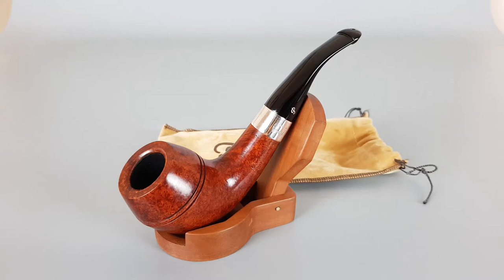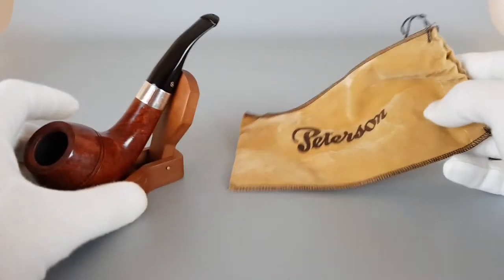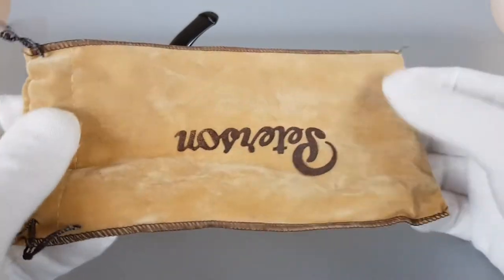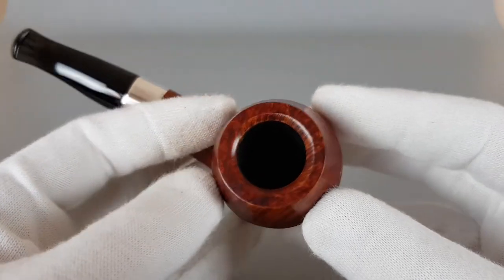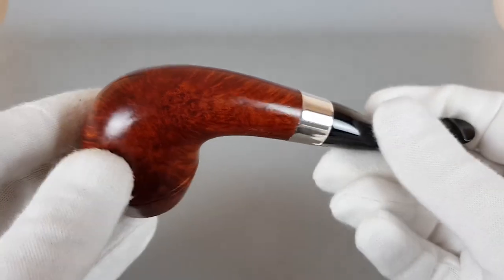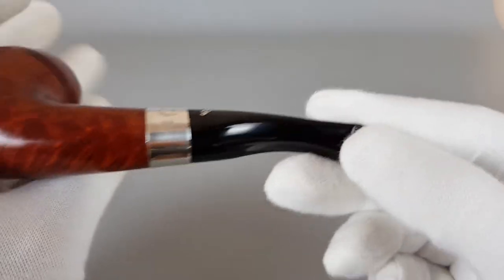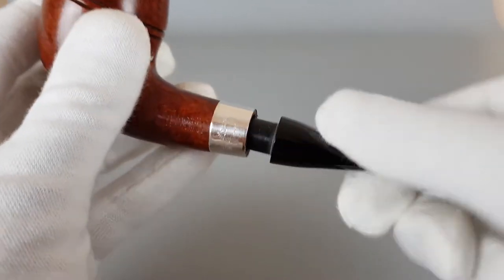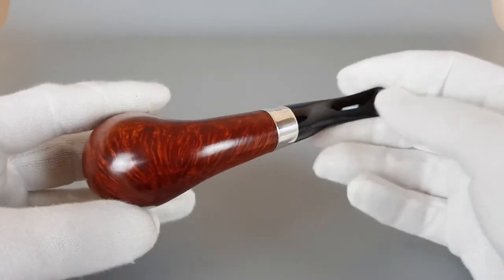Unsmoked First Edition 1989 Peterson Sherlock Holmes Terracotta Deerstalker